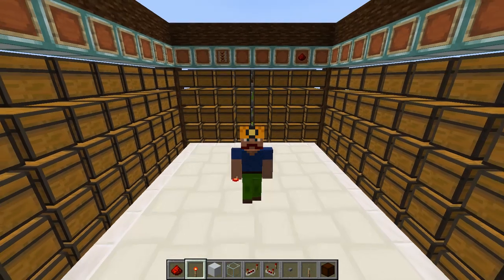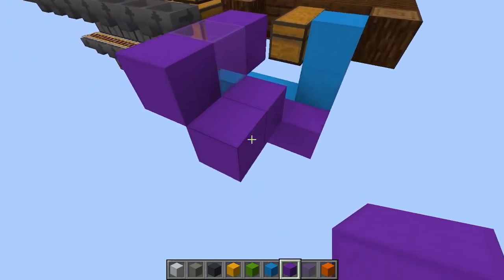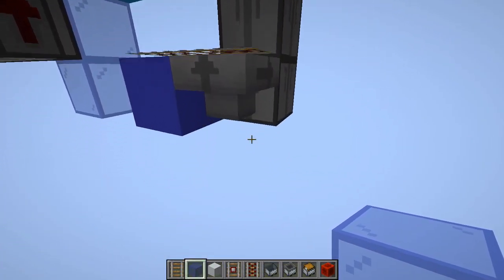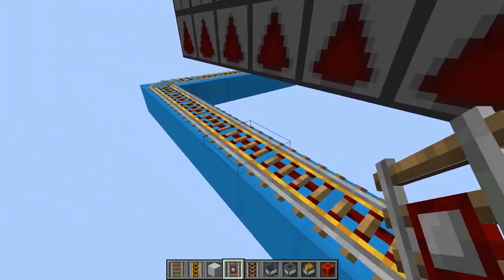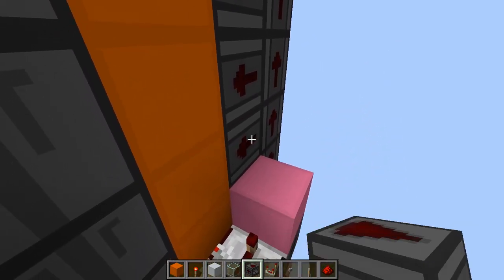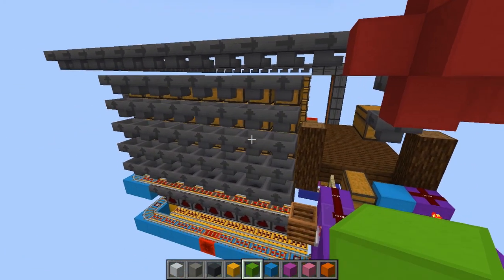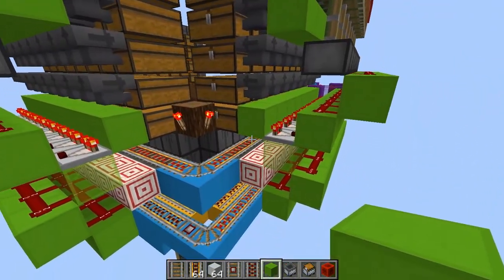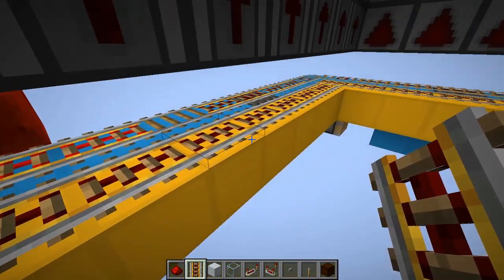Compact Categorizer Tutorial (1.15, 1.16, Java, and Bedrock)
Watch through to the end, I made a few mistakes that I corrected along the way.

*** Note ***
I said at the beginning that the 1.15 version was going to have a 3 high stack of storage chests, but I changed my mind as I was recording and made it 4 high to match the 1.16 version. So the tutorial actually covers both versions with 4 high storage. Sorry for the confusion.

This is a step-by-step tutorial on how to build my compact categorizer which is essentially just a multi item sorter, but with minecarts. It's a simplified version of Cass's categorizer from the Maizuma Games Youtube channel. If you haven't checked out Maizuma Games you should, they have tonnes of great minecraft videos.

Also, sorry I lied about the annotations, you'll just have to settle for me telling you what's what. I was 10 hours into recording and editing and had to just call it good enough.

Materials List 1.16 version: (rough estimate)
125 chests
162 hoppers
61 droppers
111 redstone dust
58 comparators
7 repeaters
1 hopper minecart
24 sticky pistons
4 normal pistons
24 composter (+24 pumpkin pies to fill them)
1 fence gate
3 redstone torches
52 observers 5 detector rails
1 bucket of lava
24 target blocks
393 random solid blocks (think I lost count)
26 non-solid blocks
4 redstone blocks
1 lever

List changes for 1.15:
159 redstone dust
31 repeaters
98 non-solid blocks
7 redstone torches
1 redstone block
417 solid blocks (lost count)
0 target blocks